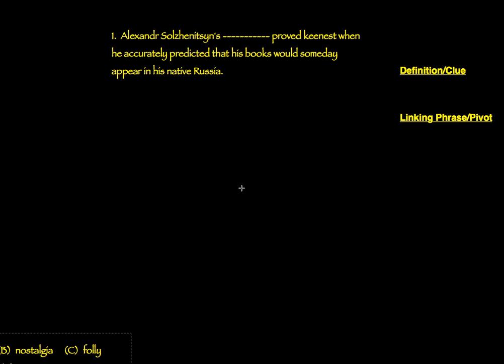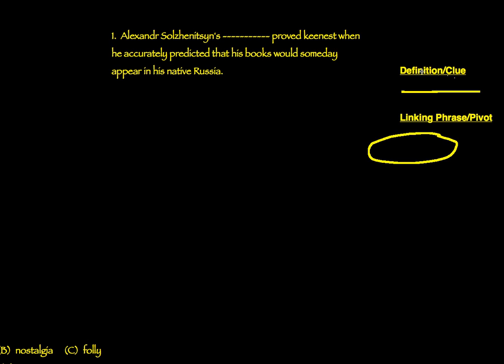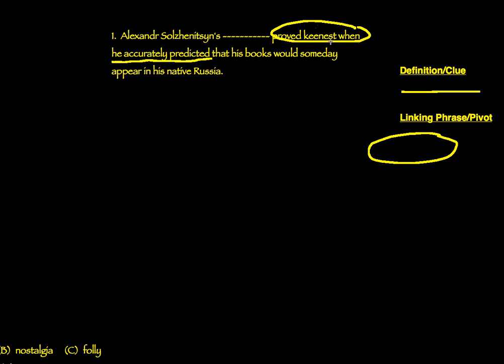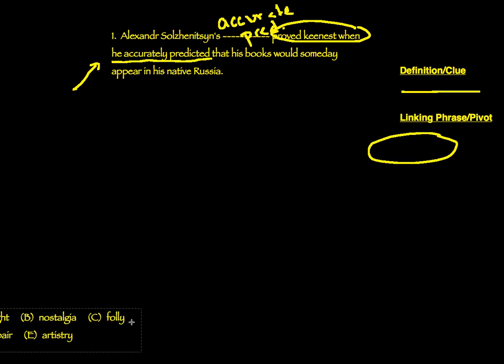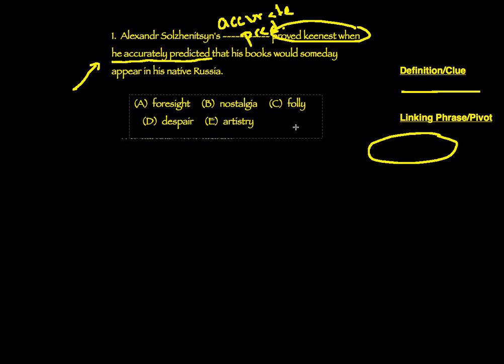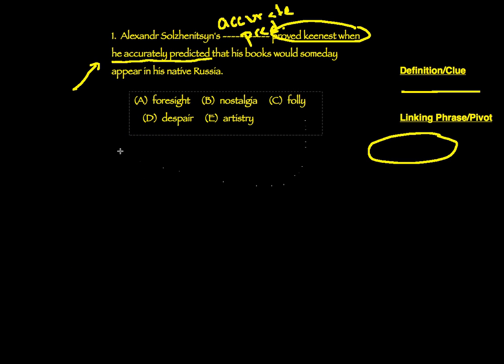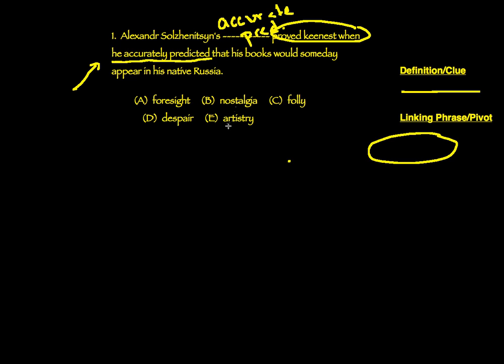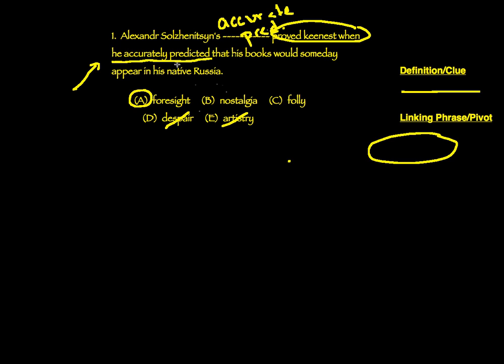Sentence Completion Approach for the SAT, First Video